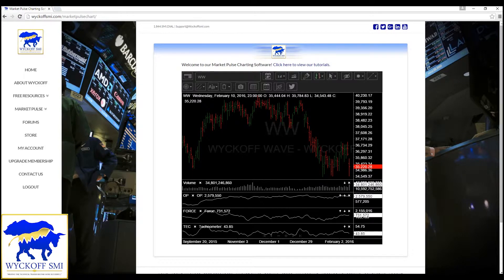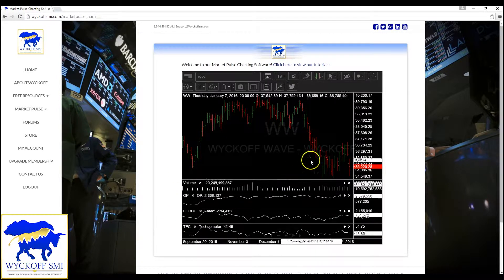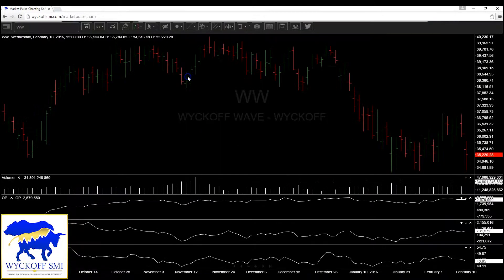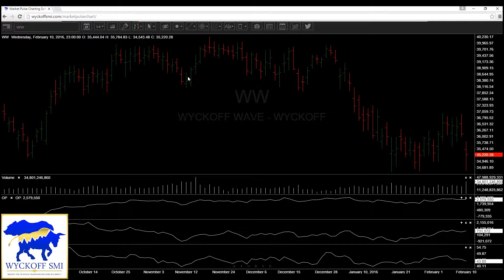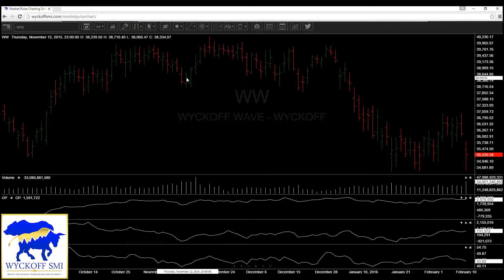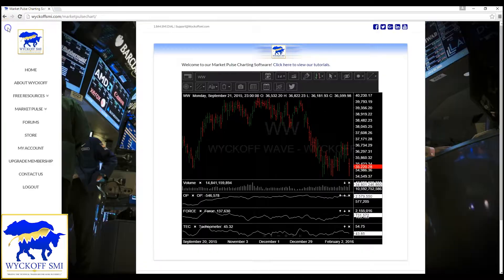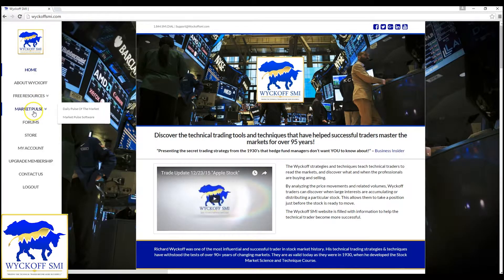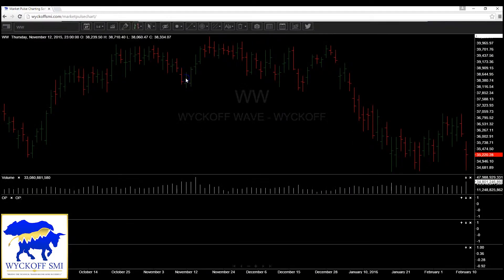How To Make Market Pulse Software Fullsceen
This is a video tutorial showing how to enable full window mode when using our Market Pulse Charting Software

Join WyckoffSMI.com to learn the stock market trading strategies as taught by Richard Wyckoff.

Learn how to trade better by implementing the secret stock trading strategies of 1920's & 1930's famous trader Richard D. Wyckoff.

Visit Wyckoffsmi.com and to gain access to our Wyckoff Chart Indicators the O/P , Force , & Tech . These indicators are a must have for any trader implementing the Wyckoff Trading Methods and are only available at WyckoffSMI.com .

We look forward to seeing you at WyckoffSMI.com !

Follow us on all our other web pages for more Wyckoff News & Trading Updates!

Facebook.com/wyckoffsmionline
Twitter.com/WyckoffSMI Or @WyckoffSMI